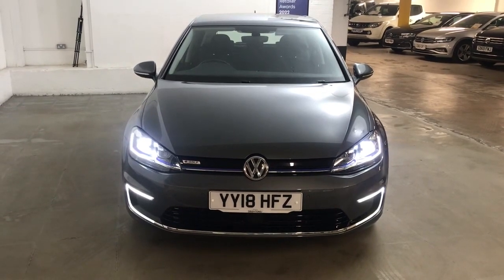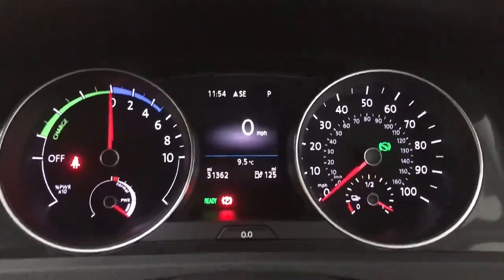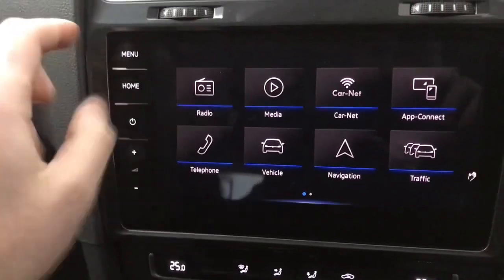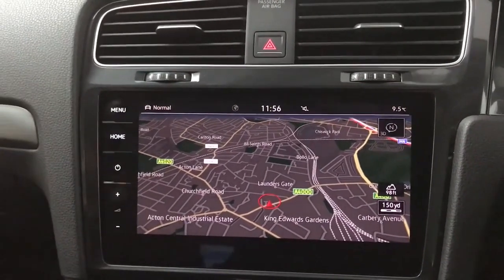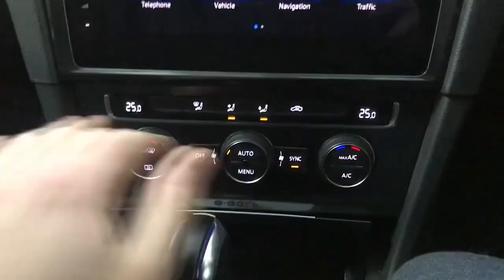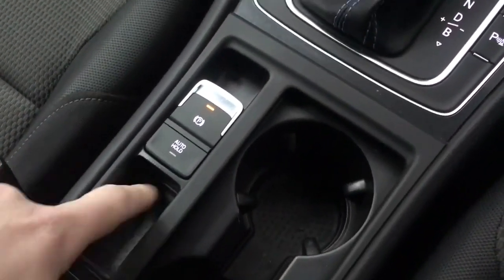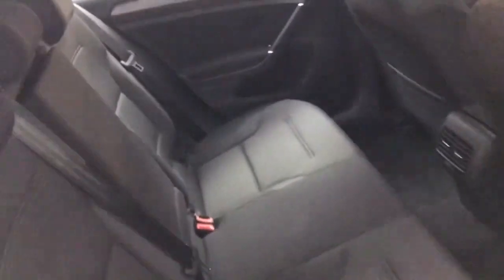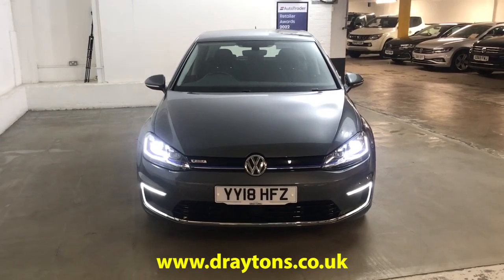Volkswagen e-Golf 35.8kWh Auto 5dr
YY18 HFZ